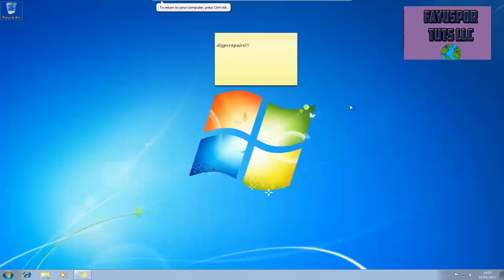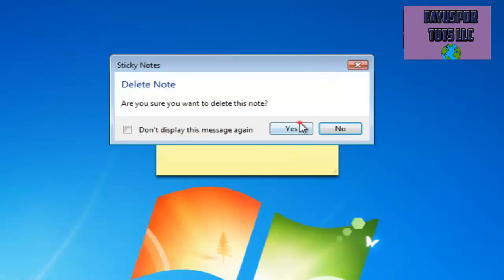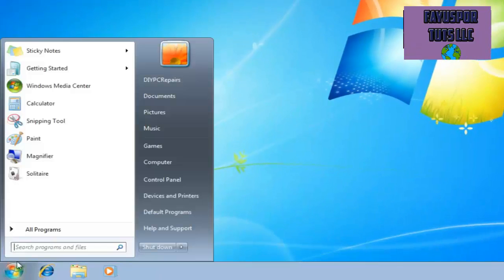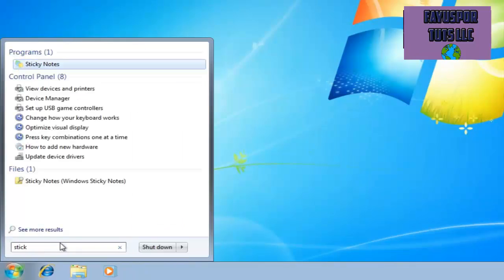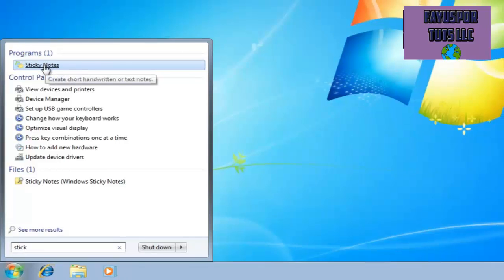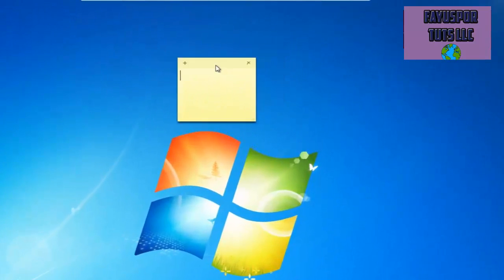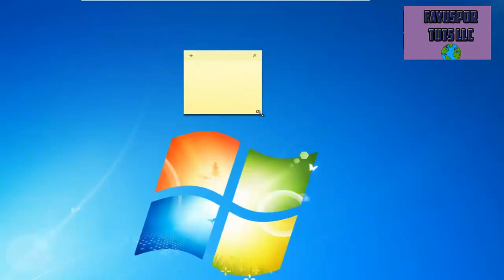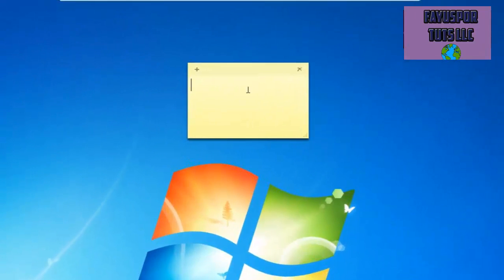Sticky Notes tip for you Windows 7 system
good tip for your windows .Leanr with us !